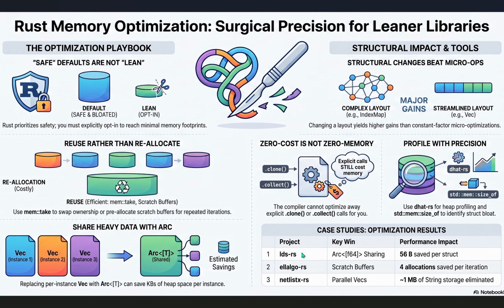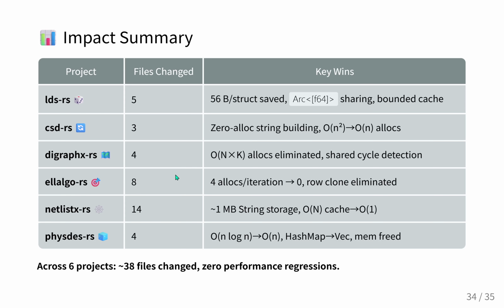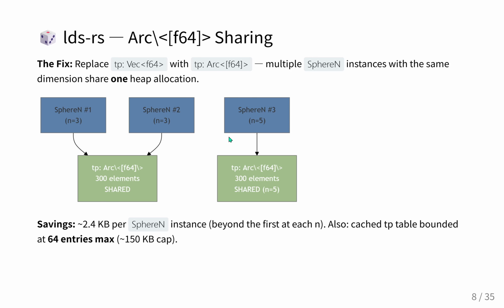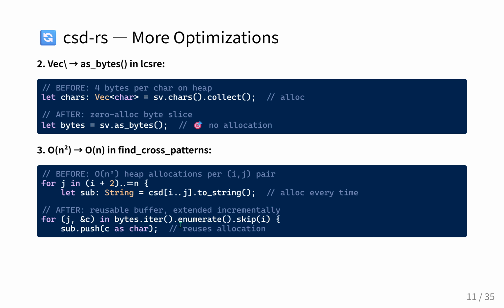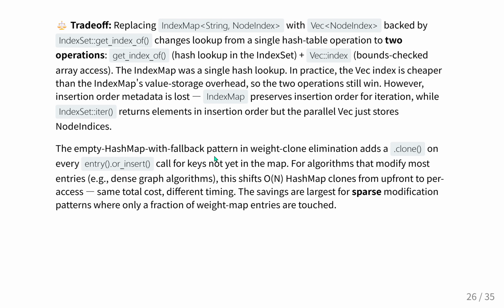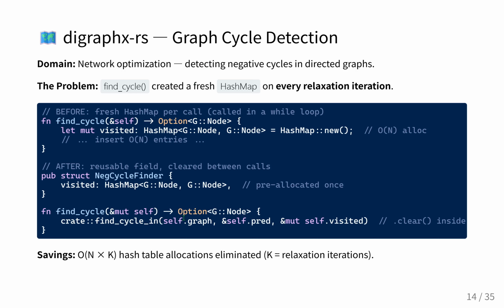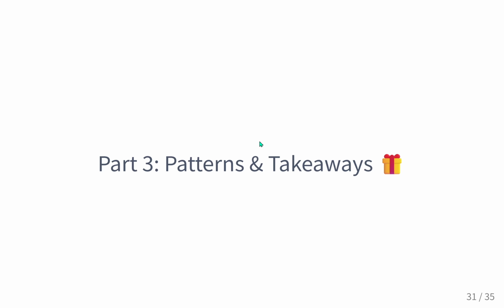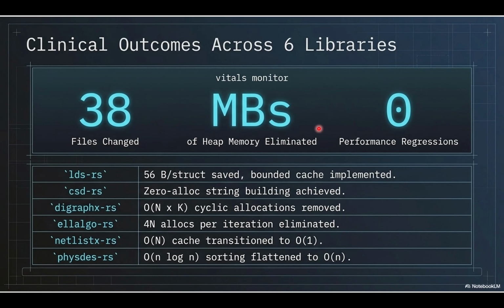🎙️Rust Memory Optimization: Surgical Precision for Leaner Libraries